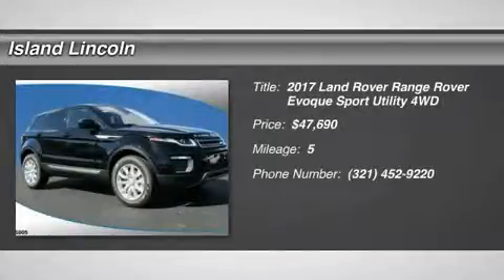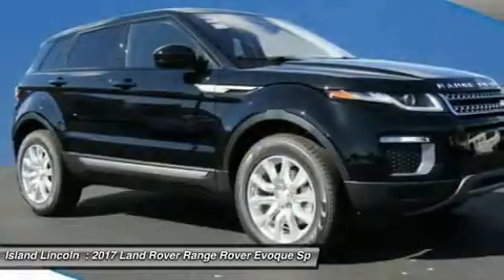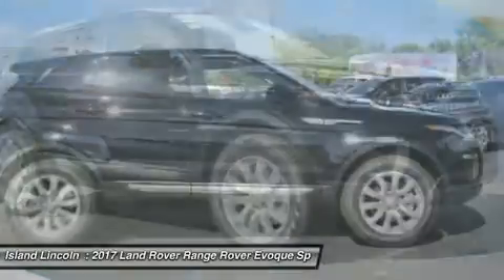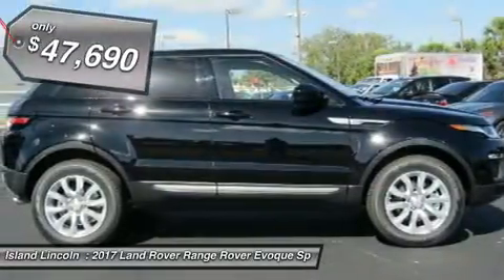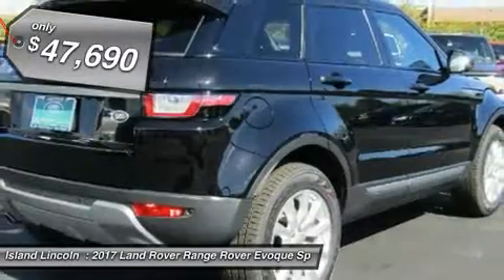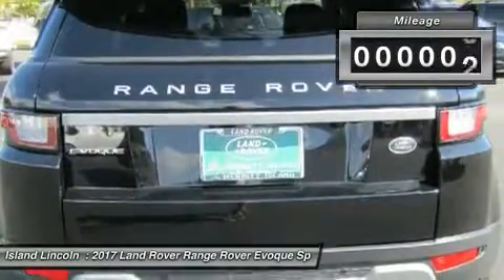2017 Land Rover Range Rover Evoque L170067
2017 LAND ROVER RANGE ROVER EVOQUE Merritt Island,
Stock# L170067

Island Lincoln
1850 East Merritt Island Cswy

You'll love this 2017 Land Rover Range Rover Evoque. This is a car you'll want to take home. With 5 miles, it features Automatic transmission and an exterior color of Narvik Black. Call us and be the first to open the car door today!